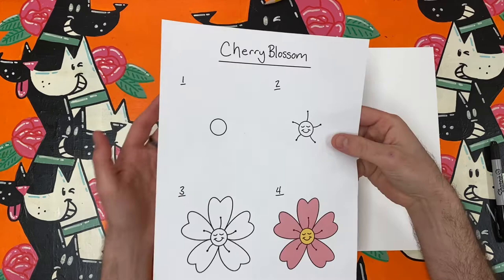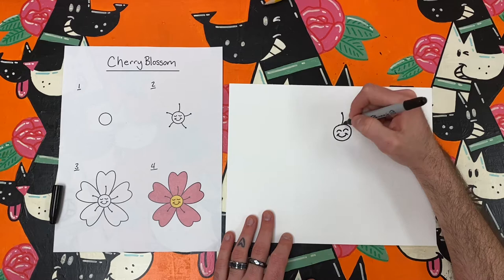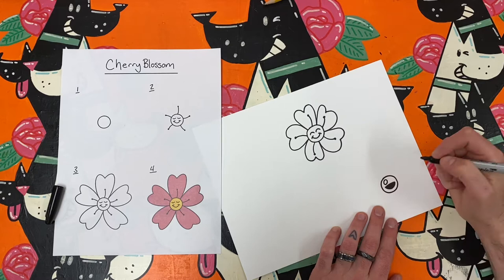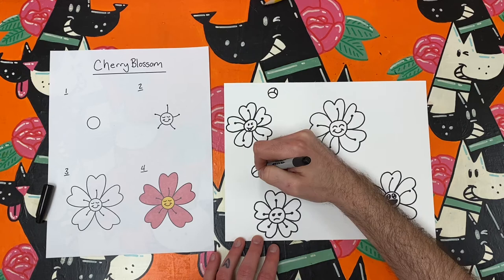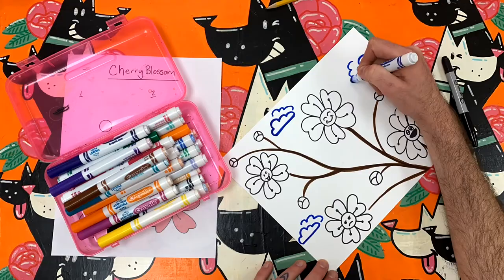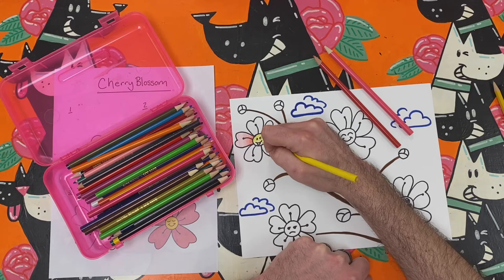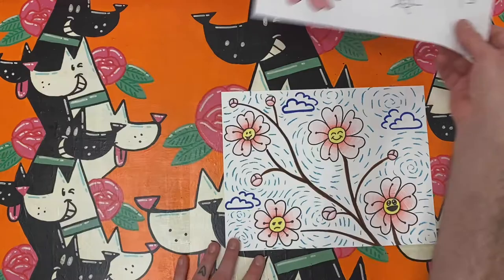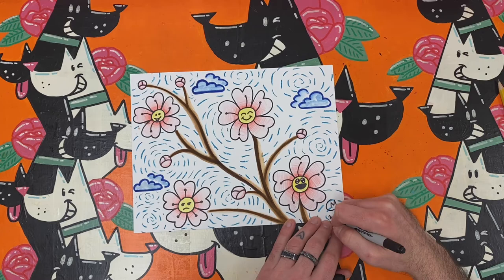Cherry Blossom Branch Artwork | Art Project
More Mr. Melvin Makes and CMelvinArt Content to follow!

Watch me make a Cherry Blossom branch with expressive faces inspired by Takashi Murakami's famous flowers. Try this challenge in your own style 🌸

ART SUPPLIES:

Crayola Markers

Crayola Construction Paper Crayons

Sharpie Permanent Markers, Fine Point